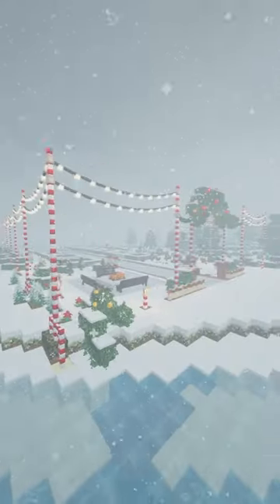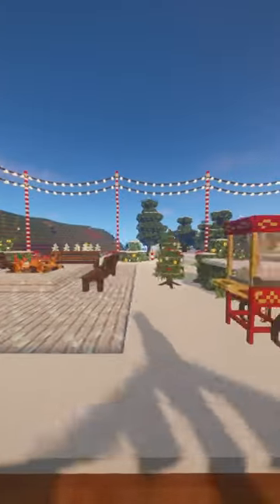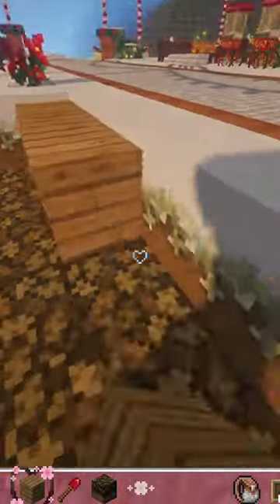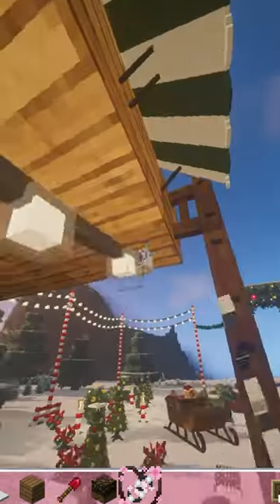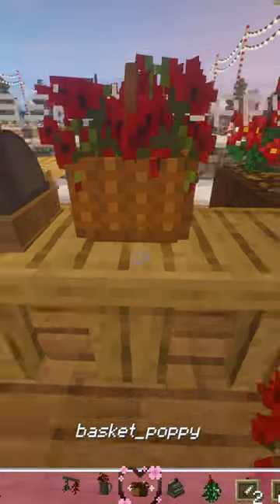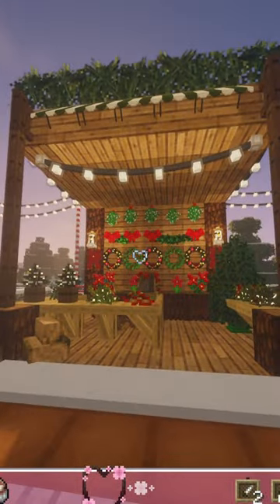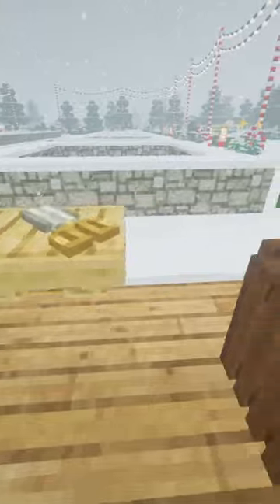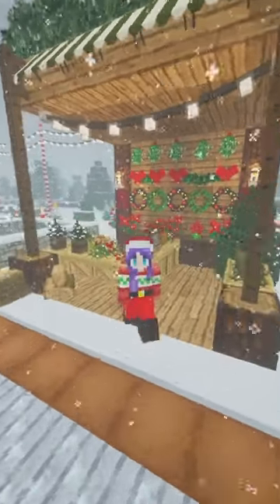DAY 2 - Holiday Minecraft Market Stalls 🎄🎁✨ Cozy Christmas 🦌✨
Welcome to my new Holiday shorts series where every day between now and Christmas I will be decorating a market stall in my Holiday Market!

DAY 2 - Wreath & Mistletoe Stall

Have a cozy holiday season friends! 🎄✨

✨Made using✨
Minecraft Version: Java 1.16.5

Shaders: BSL

Mods:
Optifine
Biome's O' Plenty
Farmer's Delight
Decorative Blocks
Cutecore
Mr Crayfish's Furniture Mod
Fairy Lights
Shelf
Storage Drawers
Simple Farming
Noel
Maiden's Merrymaking

CIT Resource Packs:
Mizuno's 16 Craft & Invisible Item Frames
Ghoulcraft
PinkGummiBaerChen: Garden Breeze CIT